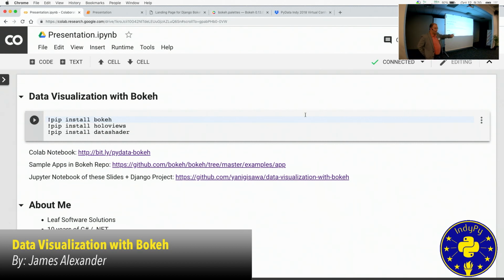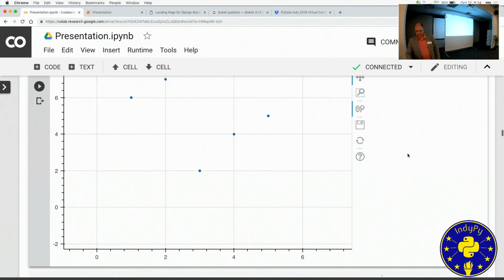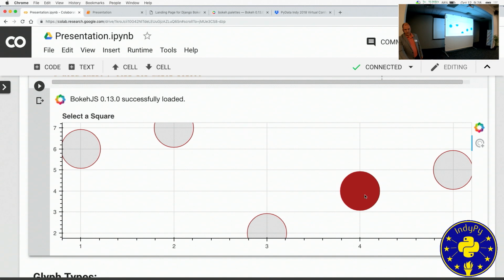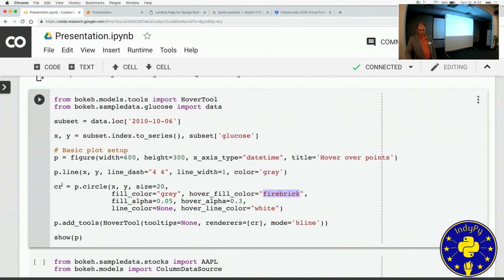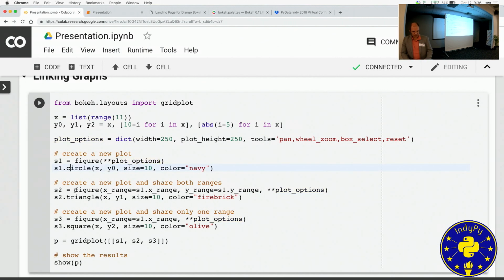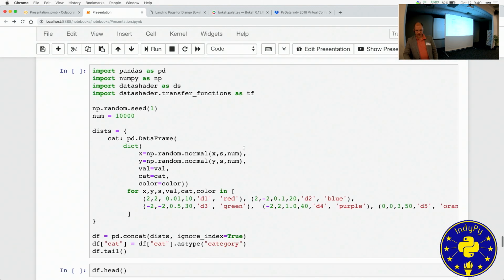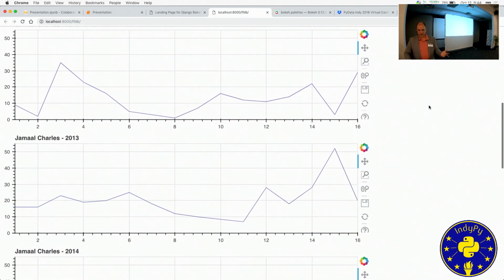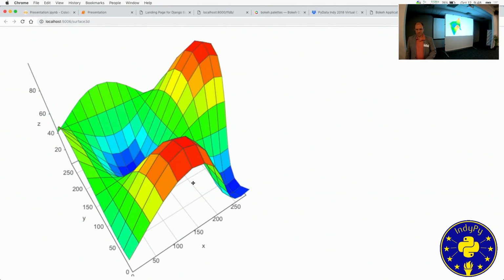"Data Visualization with Bokeh" by James Alexander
Recorded at: Launch Fishers in Fishers, IN on 10/12/18
PyData Indy 2018
Learn how to create interactive charts and graphs without writing any JavaScript. We'll use Python to generate simple interactive graphs and plots within Jupyter notebooks, and embedded in a running Django site. I'll show examples of streaming data to a Bokeh instance, and interactively intuit about a large dataset using Datashader.